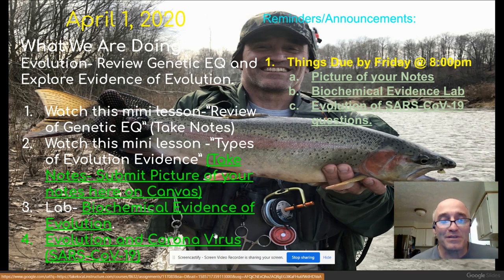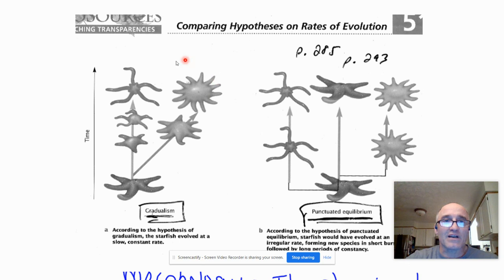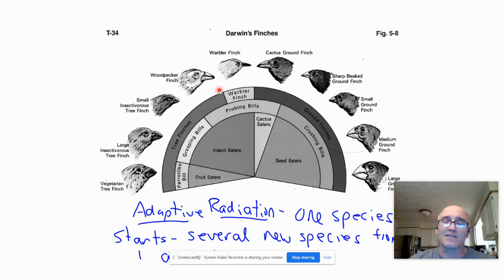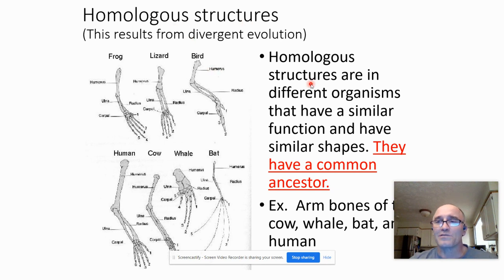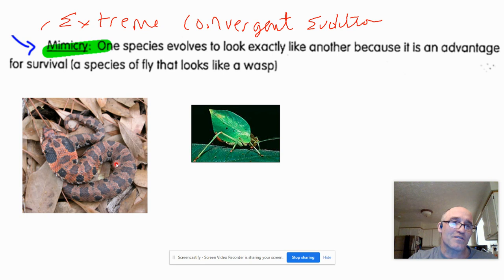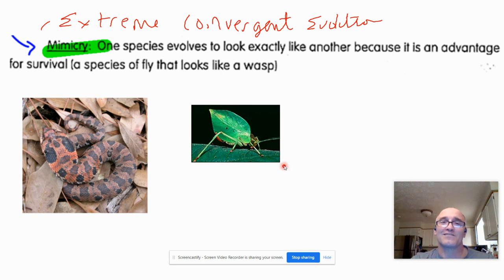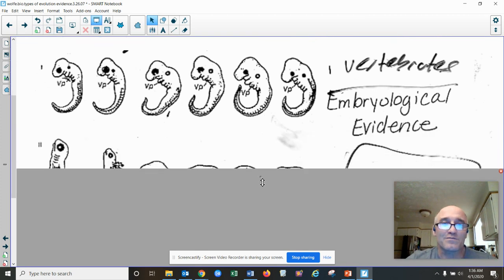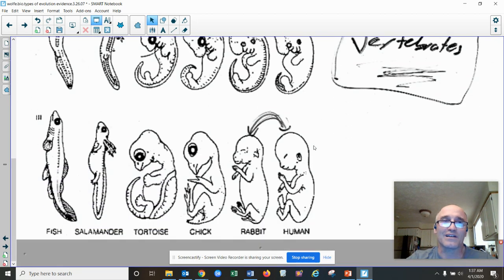Patterns of Evolution and Types of Evidence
Evolution Patterns and Types of Evidence